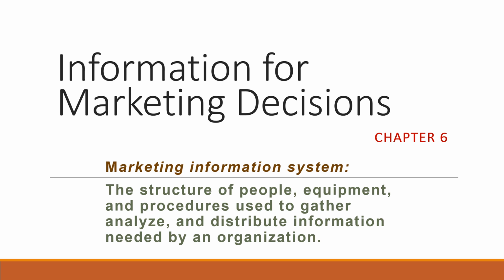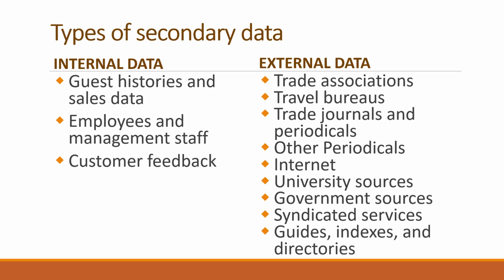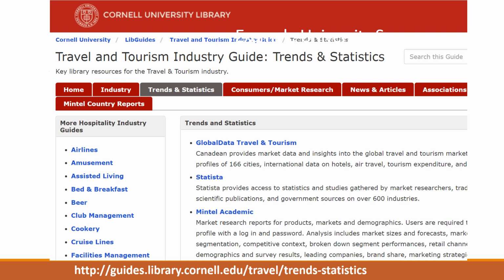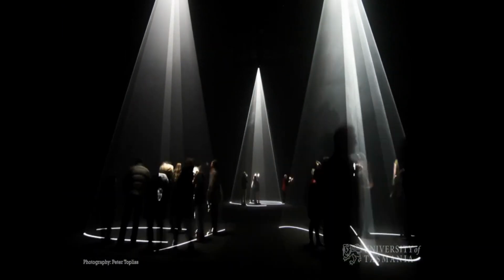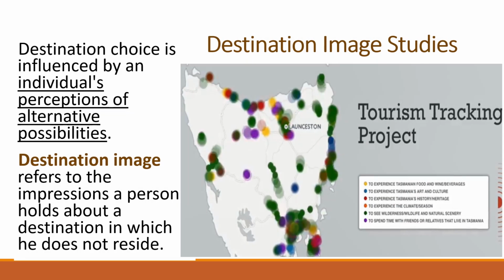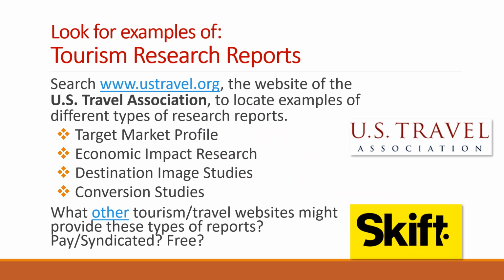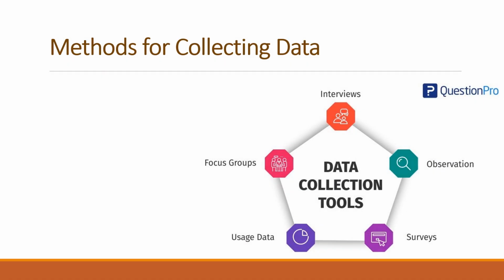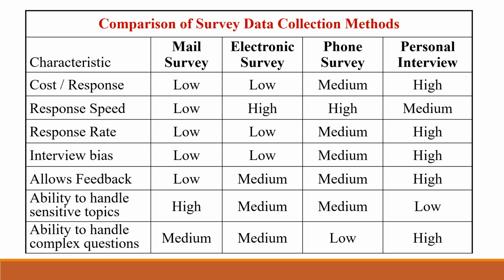Ch 6 Information for Marketing Decisions-MCOM 445-545 Tourism Marketing & Promotion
This video discusses some aspects of information for marketing decisions - marketing research - and applies them to the travel and tourism industry. This is one lecture for the MCOM 445/545 - Tourism Marketing & Promotion class at the University of South Dakota. Types of tourism marketing research are discussed and examples are provided.